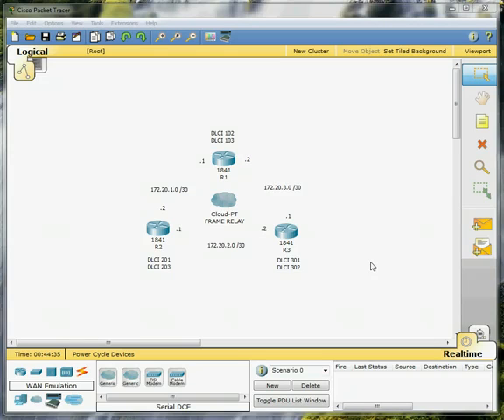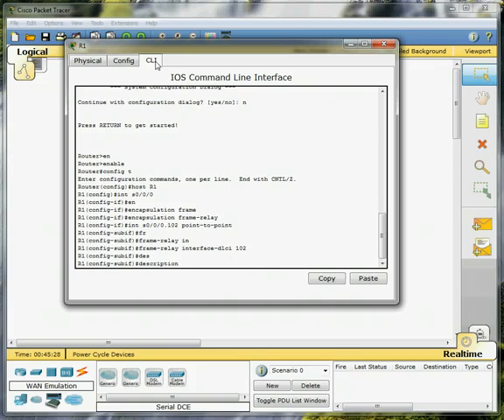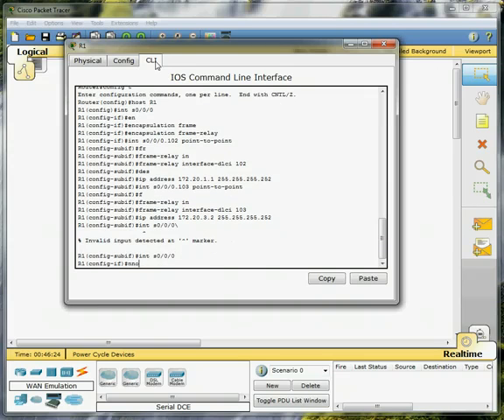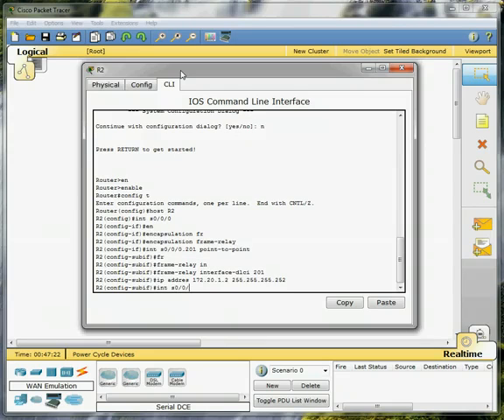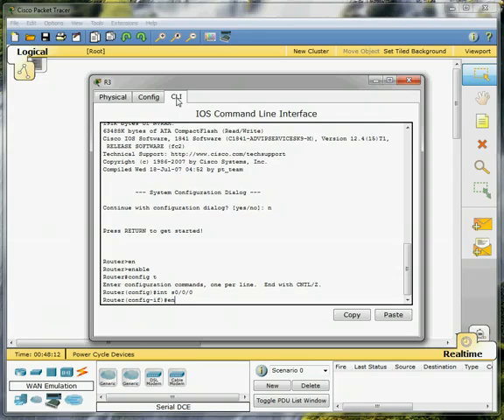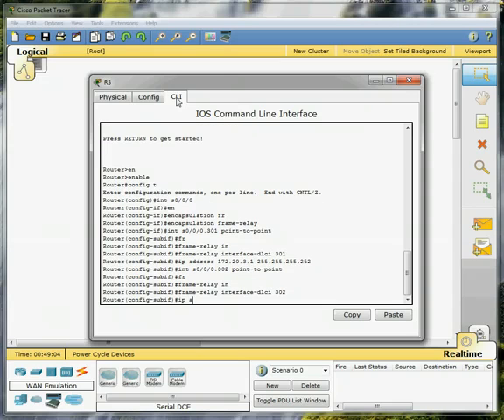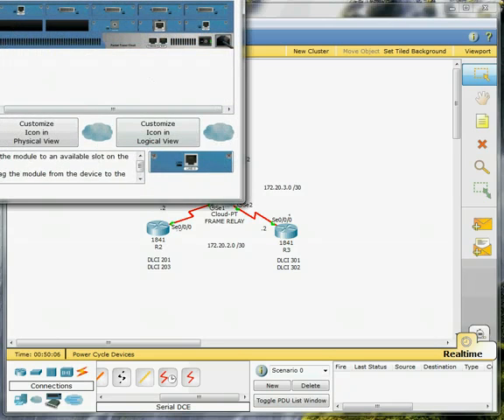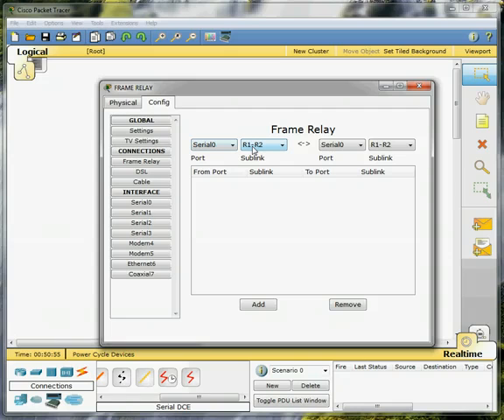Frame Relay Packet Tracer EASY PEASY!! YouTube